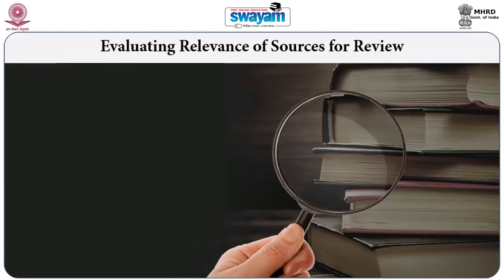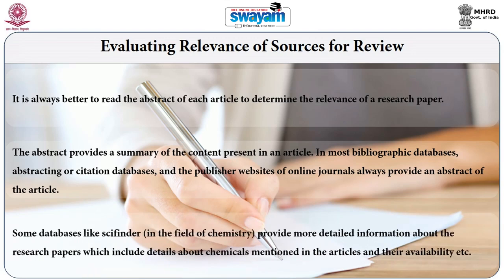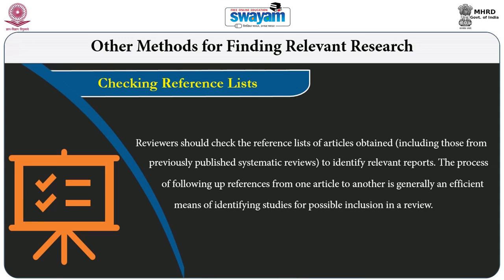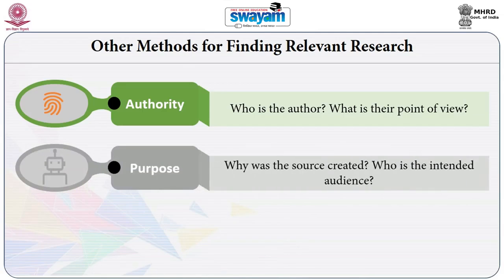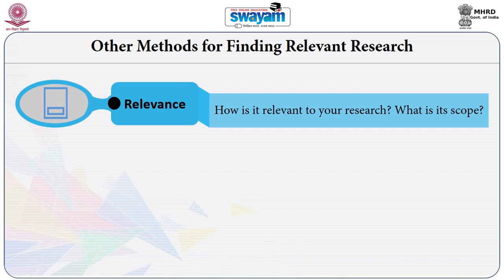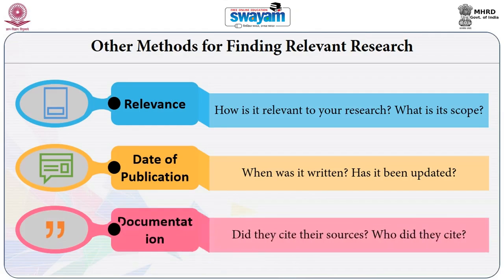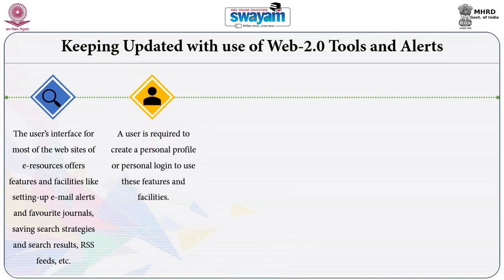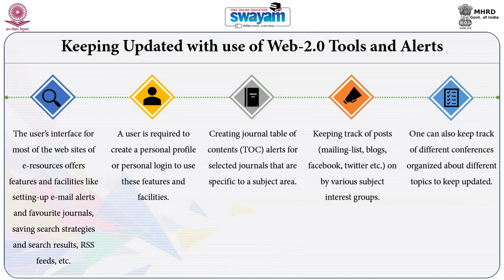Literature Review and Proper Use of E Resources by Dr Kruti T and Mr Dinesh R M19 P3